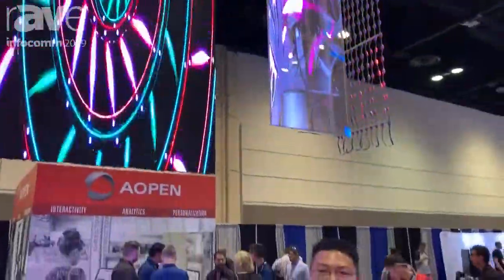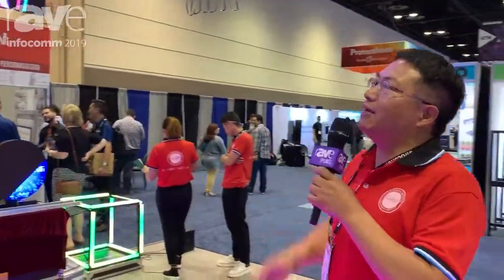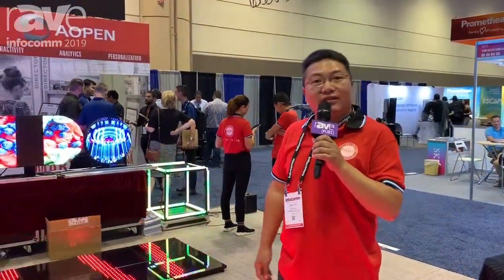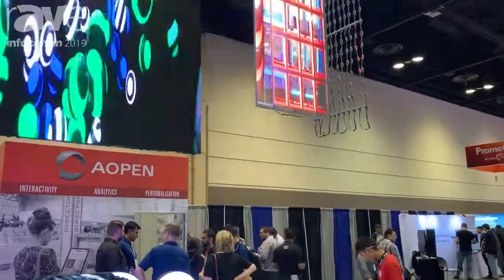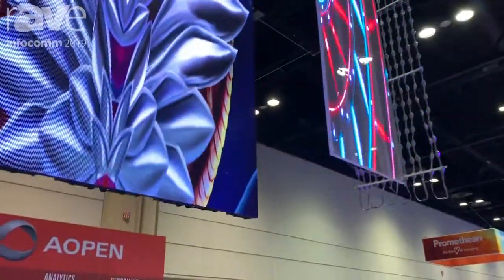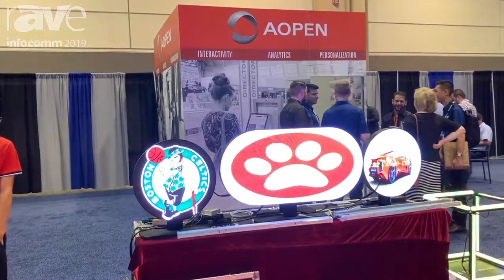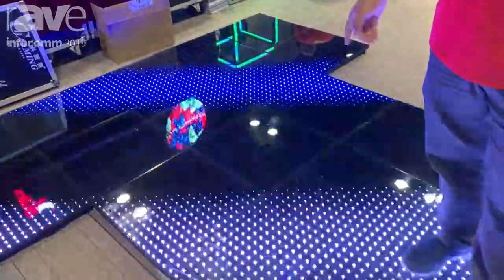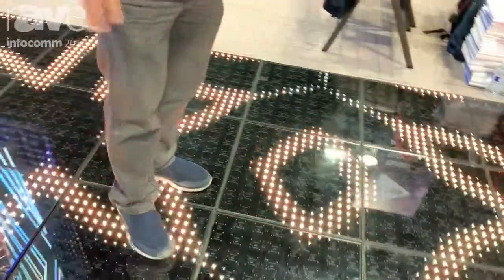InfoComm 2019: Charming LED Features Its Transparent LED